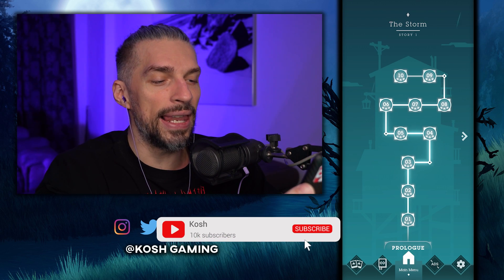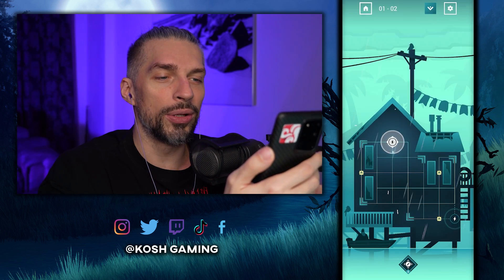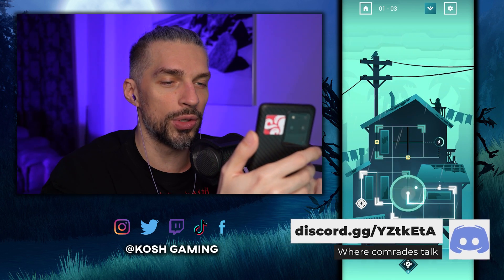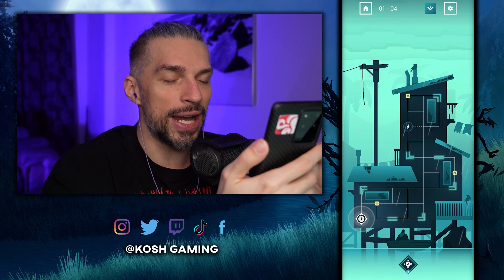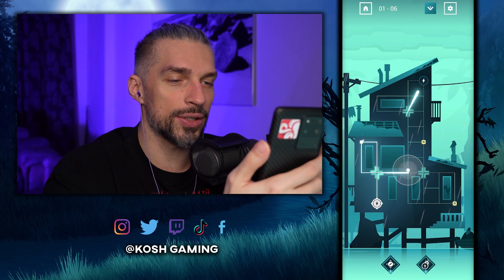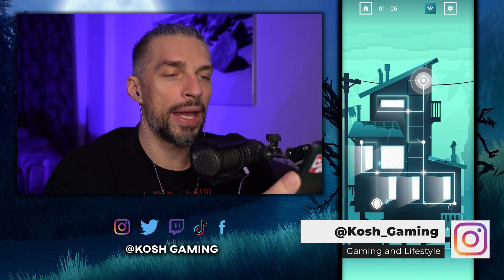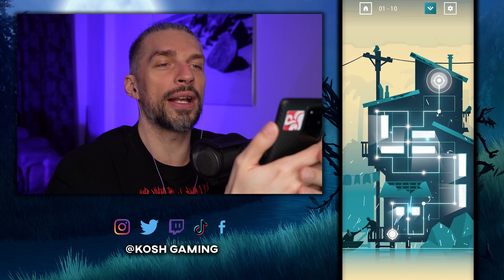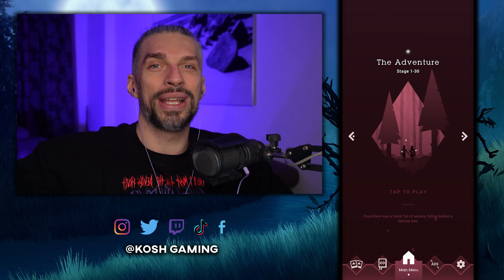STORY 1 - THE STORM | ALL STAGES GUIDE// LINEA AN INNERLIGHT GAME WALKTHROUGH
Full Playthrough of Story 1 - The Storm with all the puzzle solutions for all the levels for Linea an Innerlight game mobile puzzler with some commentary and struggles.

Linea an Innerlight Game is a great mobile puzzle game where you will have to get the perfect pathing for your light in the labyrinth. It starts easy and gets progressively harder, so at some point you will have to think about how to solve the puzzle. Lets see how good it is?

This video review of Mobile Game will help you to decide if you should invest your time into this game, we will discuss game mechanics, combat, progression, ascension, prestige mechanics and f2p or p2w aspect of the game made in 2023.